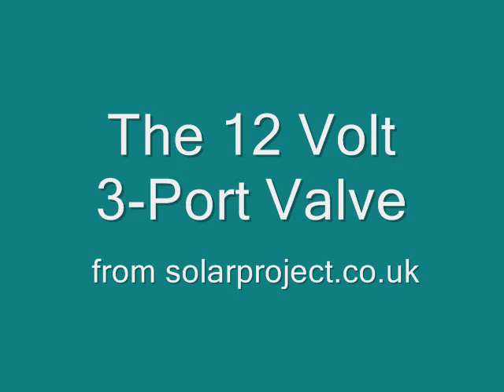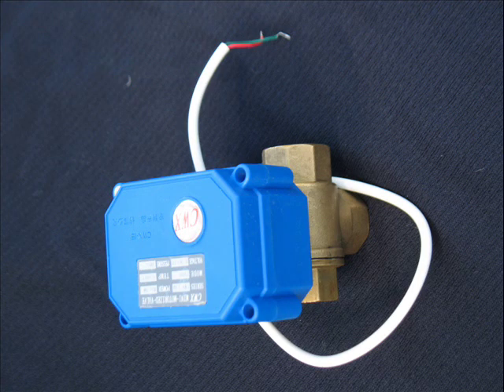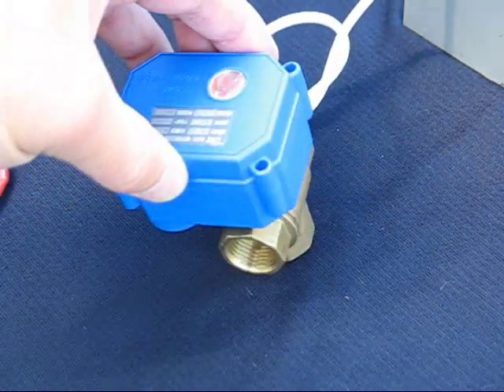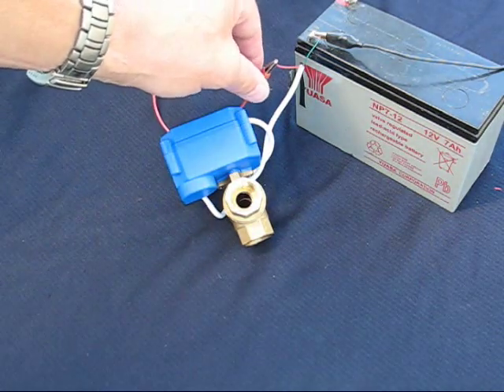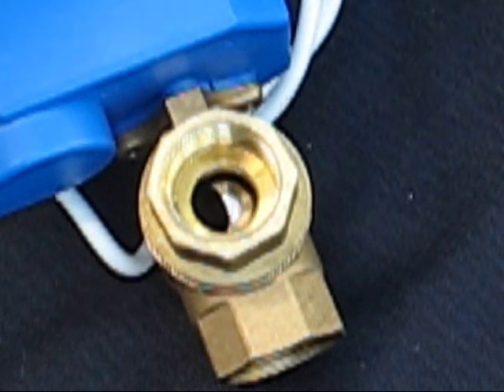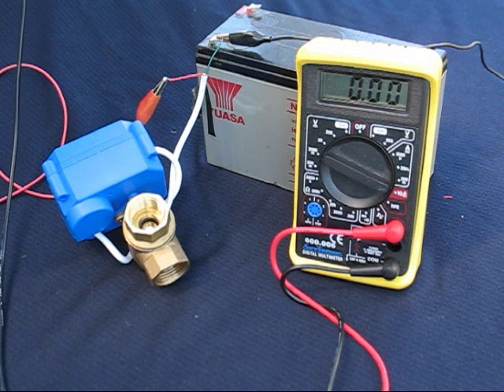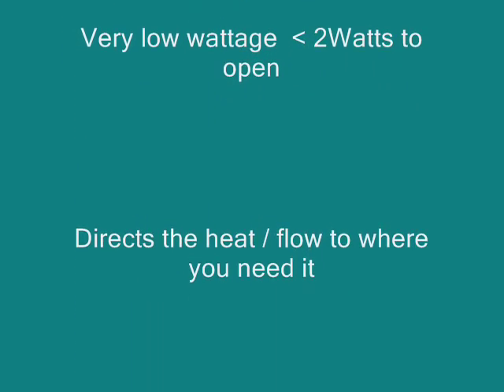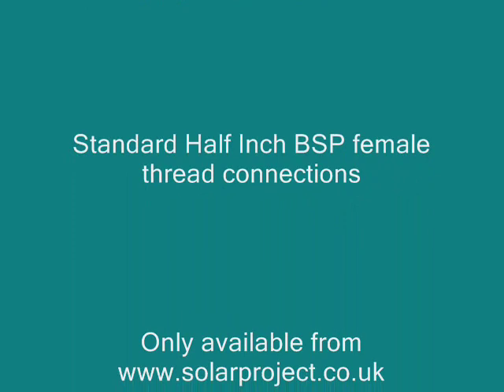three port valve.wmv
An introduction to solarproject.co.uk's 12 volt three port valve for use in Solar Thermal hot water installations.
This compact valve is ideal for switching and diverting a fluid flow in heating applications. Also invaluable in Rain Water Harvesting and Irrigation.